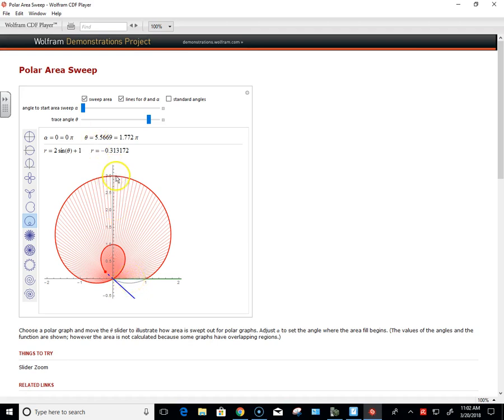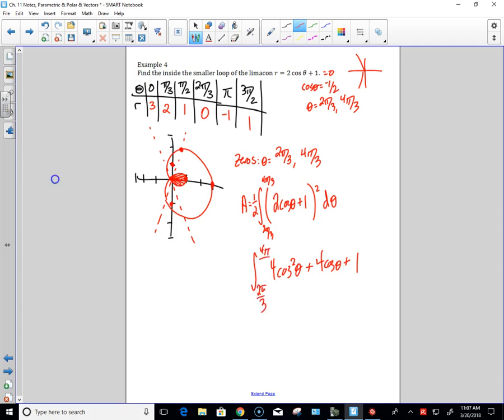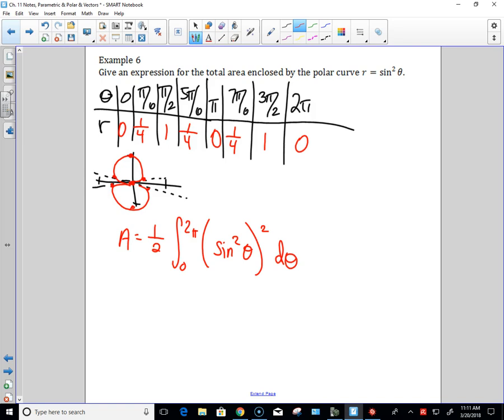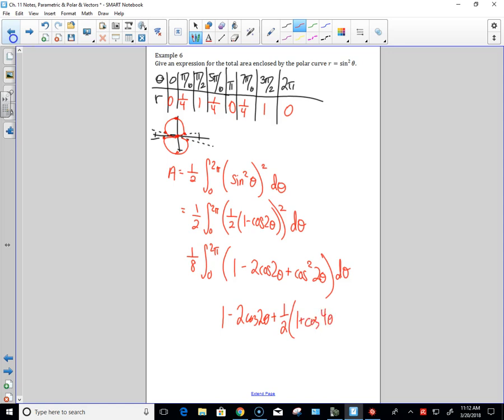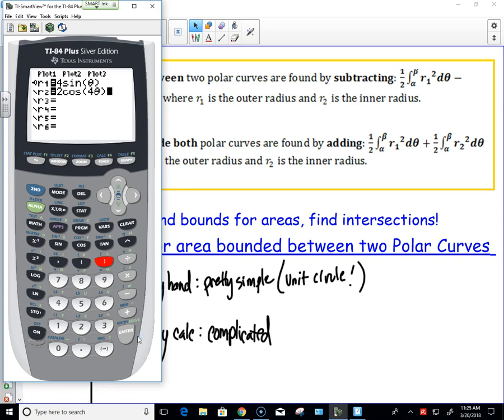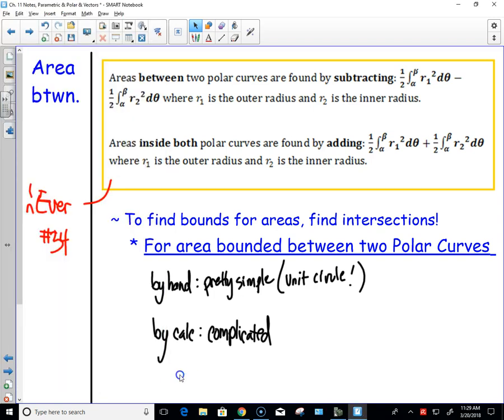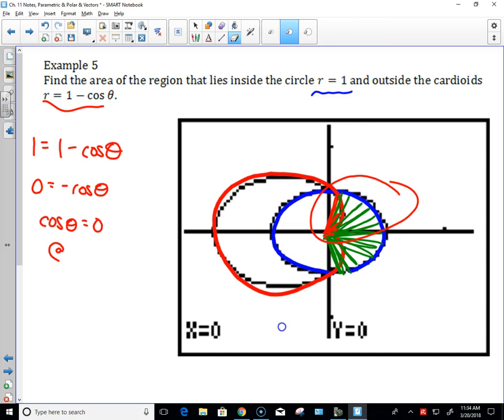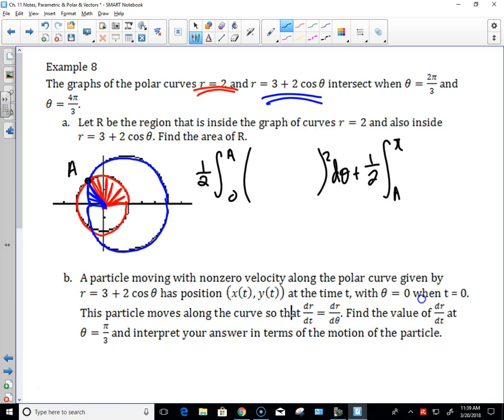CalcBC 03 20 18